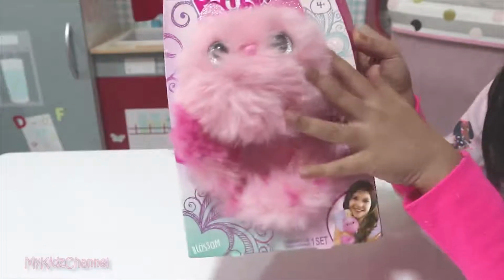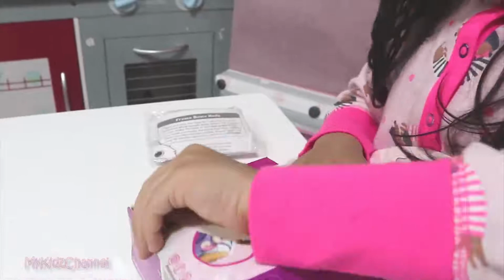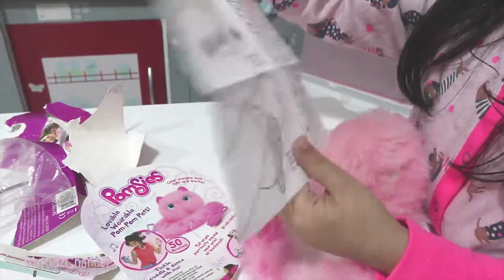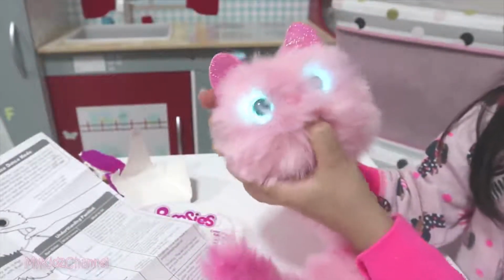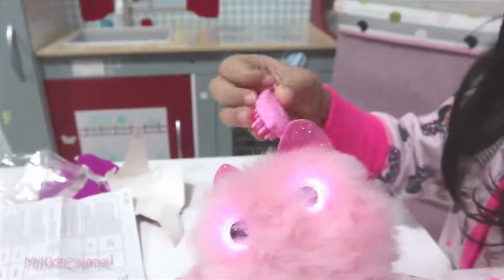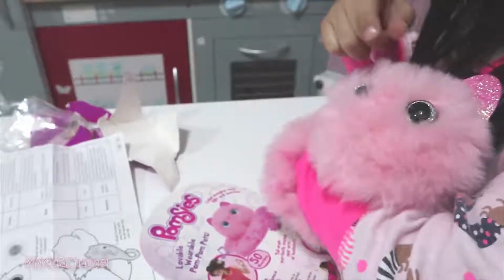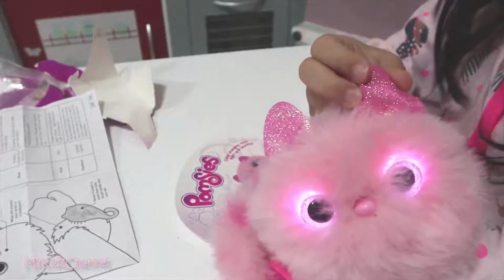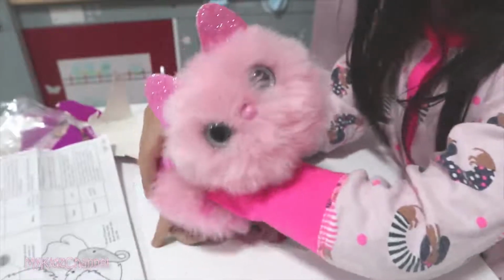Unboxing of Pomsies - loveable, fashionable interactive Pom Pom pets you will love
What are Pomsies?!
Pomsies are loveable, fashionable interactive Pom Pom pets you can take anywhere.